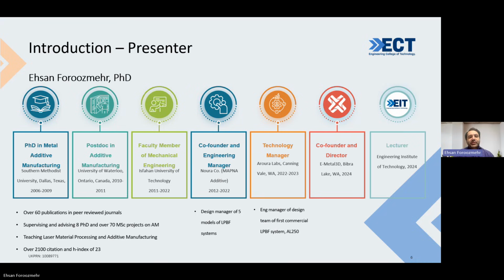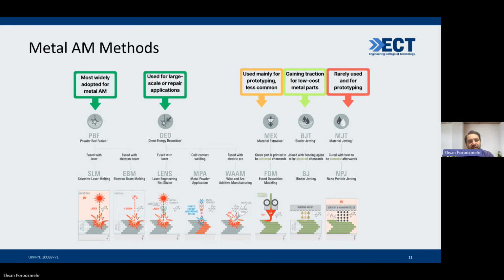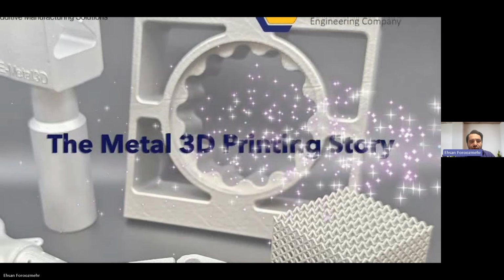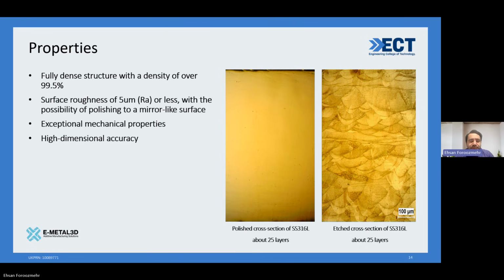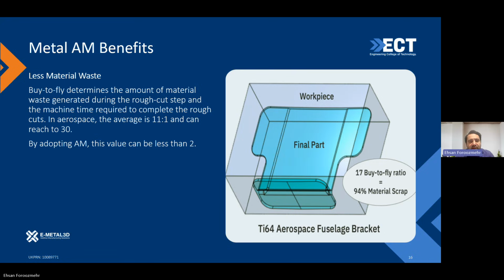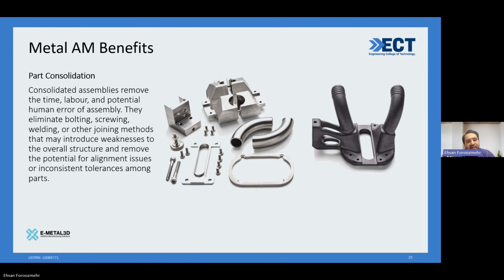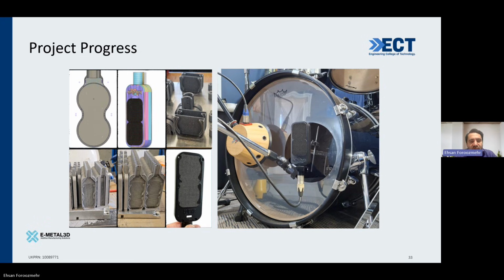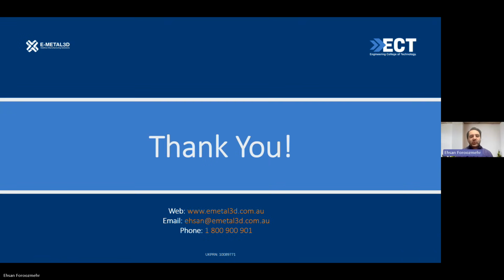The Consequences of Overlooking Metal Additive Manufacturing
Metal Additive Manufacturing (AM) is no longer a future technology; it is a competitive advantage being actively leveraged across aerospace, medical, mining, energy, and advanced manufacturing sectors. Yet many organisations still overlook its potential or consider it unsuitable for real production.

In this webinar, we explore what manufacturers are missing by not integrating metal additive manufacturing into their production strategy. The session will highlight practical advantages such as design freedom, part consolidation, performance optimisation, reduced lead times, and supply-chain resilience. Real-world examples will demonstrate where metal AM delivers clear technical and commercial value, and where it may not.

Participants will gain a clear understanding of how metal AM complements conventional manufacturing, common misconceptions that prevent adoption, and key considerations for evaluating its feasibility in an industrial environment. This webinar is ideal for engineers, technical managers, and decision-makers seeking to future-proof their manufacturing processes and remain competitive in a rapidly evolving landscape.

Key takeaways from this webinar:

- Why solar and wind power are trickier for grid operators to manage than traditional power plants
- Why AI data centers are becoming one of the biggest new sources of electricity demand
-How engineers use simulation tools to safely study grid changes before rolling them out in real life

Presenter: Dr. Ehsan Foroozmehr, EIT Lecturer and Director of E-Metal3D

Dr. Ehsan Foroozmehr is an accomplished mechanical and manufacturing engineer with over 20 years of international experience in advanced manufacturing technologies. He specializes in additive manufacturing, metal 3D printing systems, laser material processing, and machine design, with a strong track record of translating cutting-edge research into industrial solutions.

He holds a PhD in Manufacturing Engineering and has authored more than 60 peer-reviewed publications, along with multiple patents and professional achievements. Dr. Foroozmehr has played a key role in co-founding and scaling a metal 3D printer manufacturing company and brings extensive experience in business development, system design, and project leadership.

He is currently the Director of E-METAL3D, where his primary focus is accelerating the adoption of metal additive manufacturing across Australian industries through technology, education, and industry engagement.

The Engineering College of Technology (ECT) is a UK-recognised higher education provider specialising in engineering.

Registered UK Higher Education Provider | UKPRN: 10089771 -- All content in this video is current as of the date of upload.